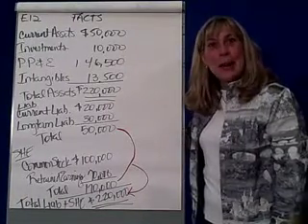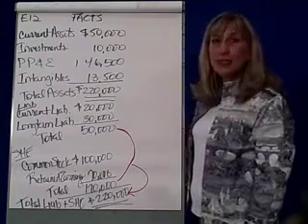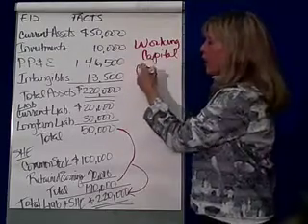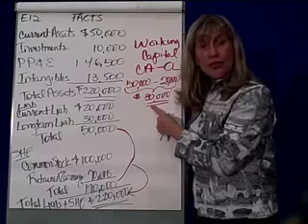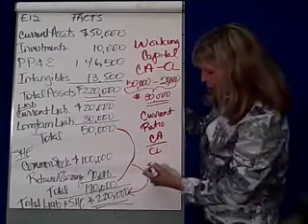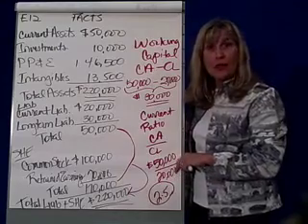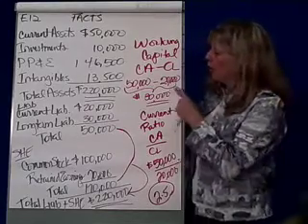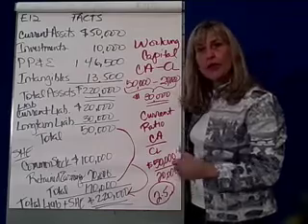Financial Reporting & Analysis 4-Liquidity Ratios